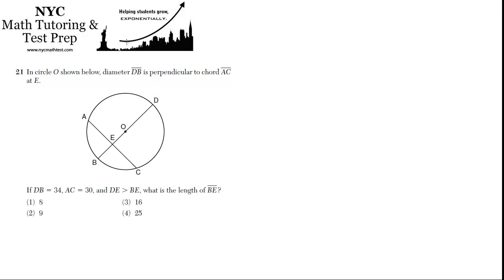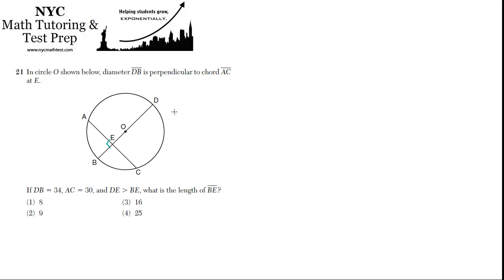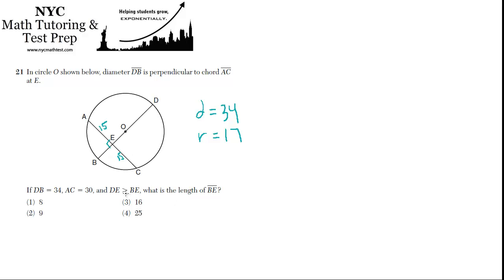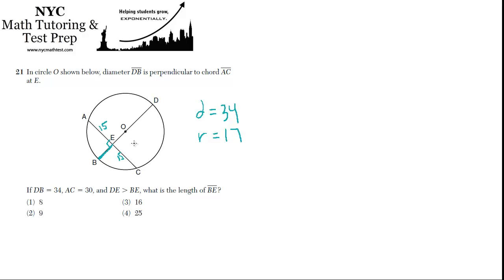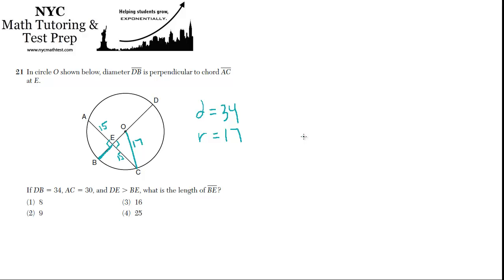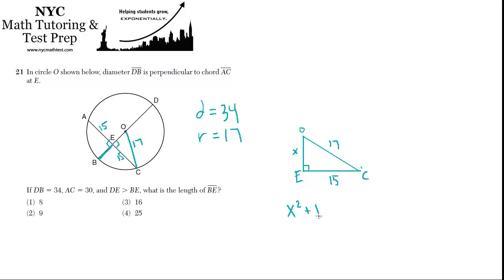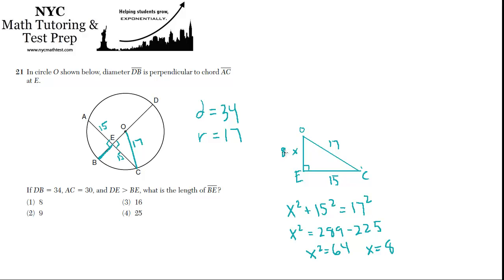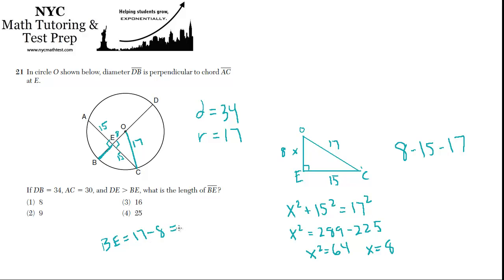Geometry Regents June2012 #21 - Diameter and Perpendicular Chord